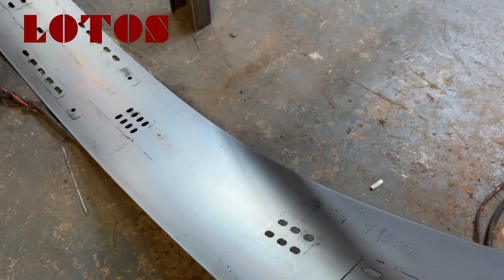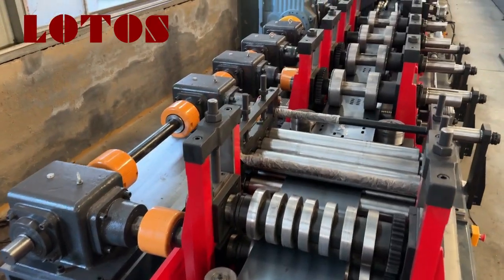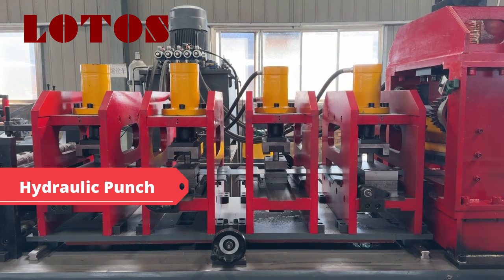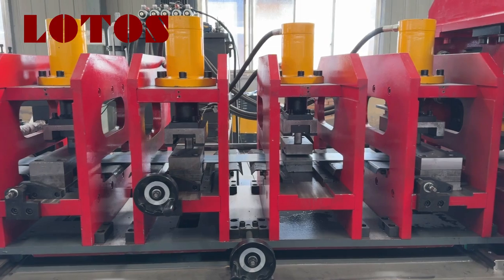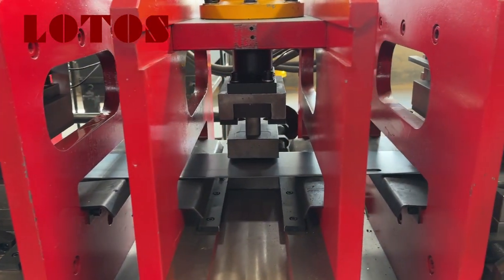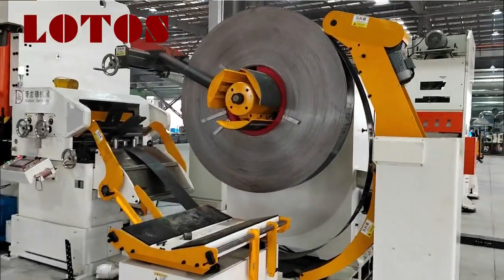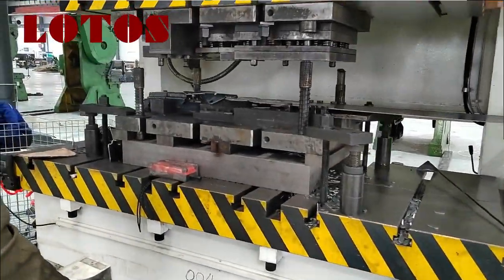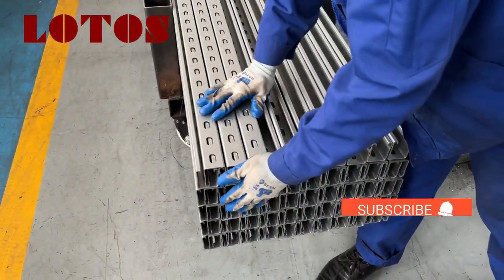Punching Systems of Solar Channel Roll Forming Machine | Solar Strut Channel Roll Forming Line